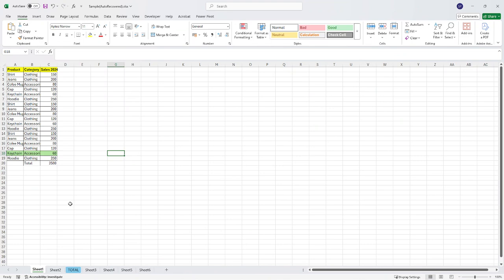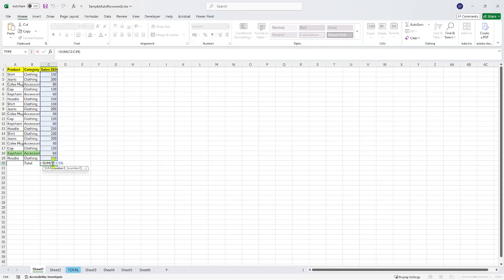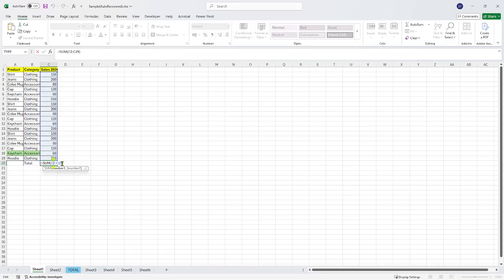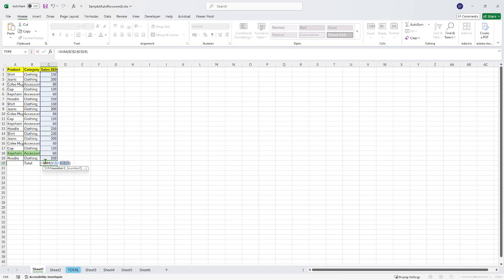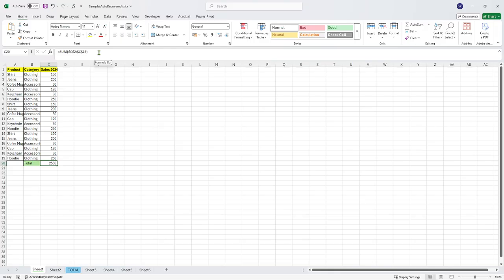How to Lock a Formula in Microsoft Excel Using $ Sign [Full Guide 2026]